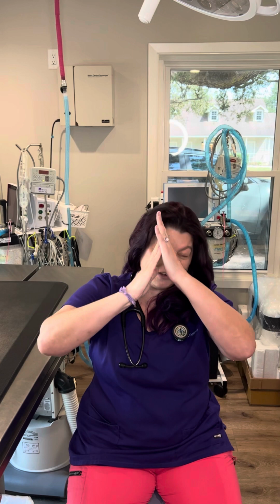what are some common dog heart issues